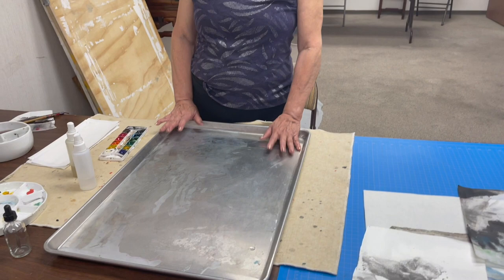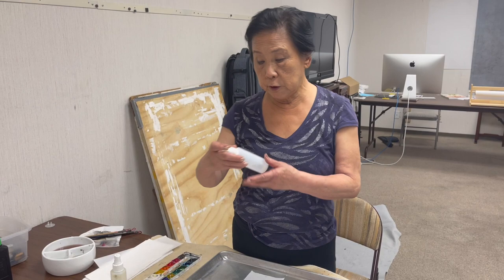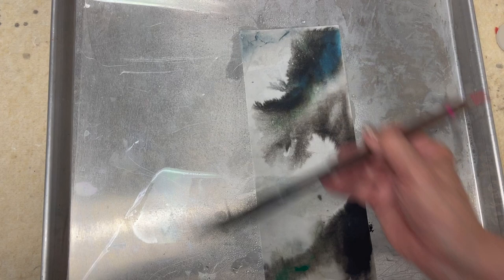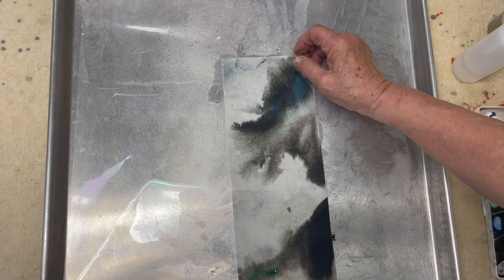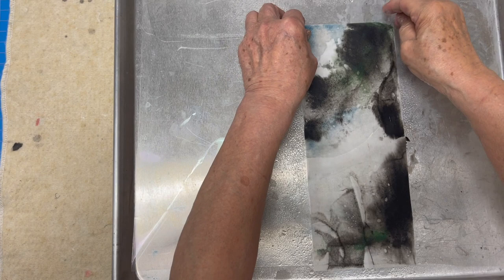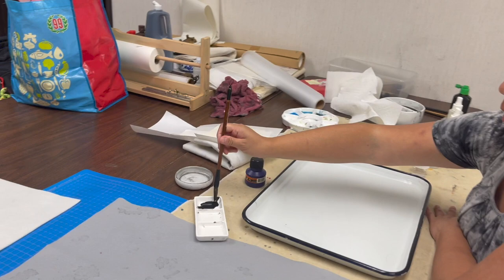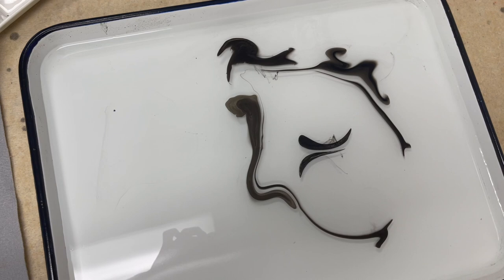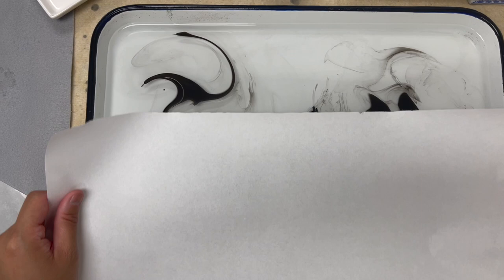Spontaneous Ink Backgrounds in Chinese Painting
This is a teaser video for our upcoming Virtual Office Hour event scheduled for 7/22/12 at 3PM Pacific Time. This is a 90 minute event that you can qualify to attend free with any purchase from Oriental Art Supply by 7/21/12.

Bright Light Chinese Water Color Tubes (Stone Blue, Sky Blue)

For the best brushes, paper, color, ink, accessories, seals/chops, books, dvds, videos, lessons, instruction and materials for Chinese Painting, Calligraphy and Sumi-e visit Oriental Art Supply (OAS)